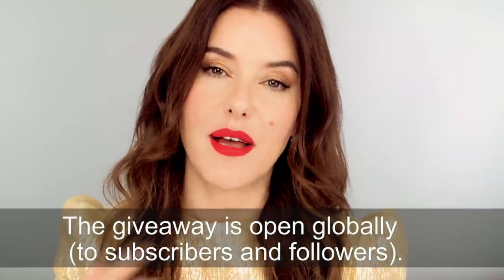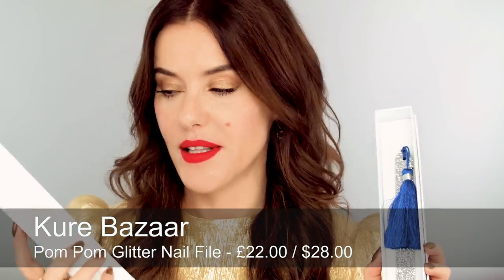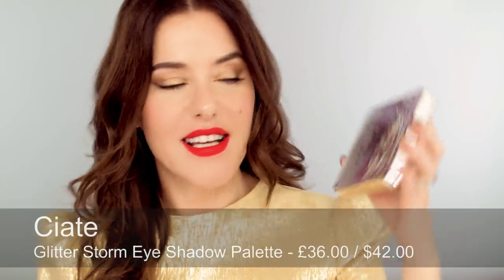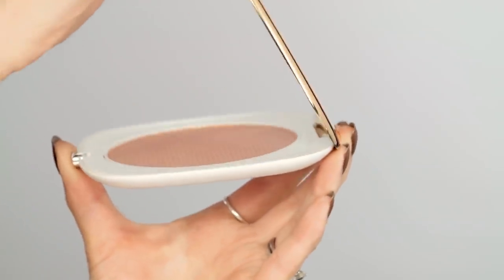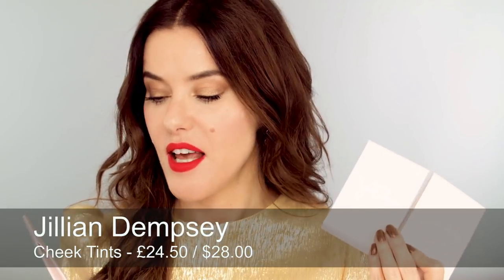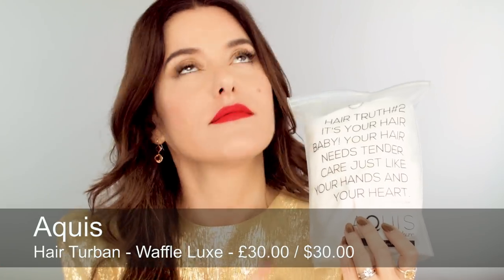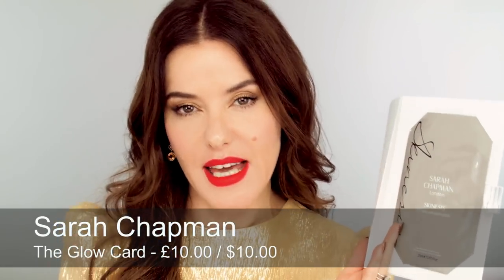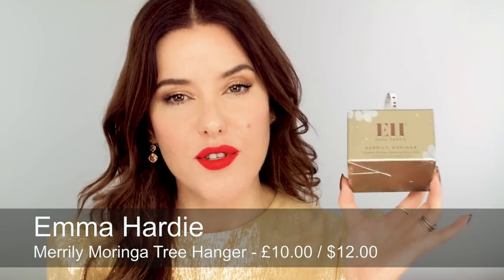HOLIDAY GIFT IDEAS 2018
X
100% of advertising revenue is donated to charity.

Marc Jacobs - O! Mega Glaze